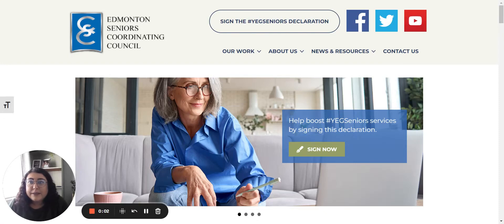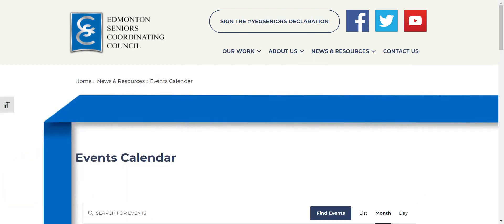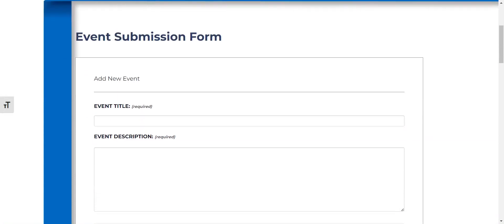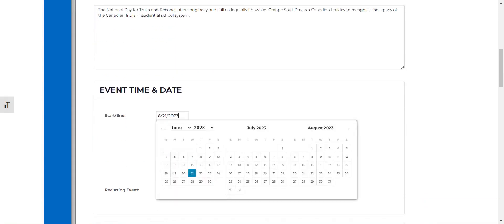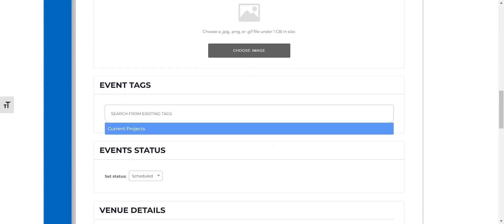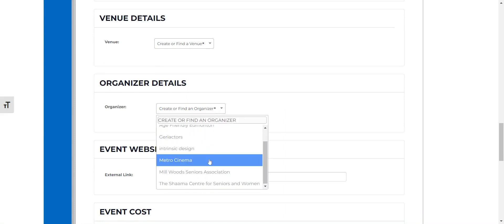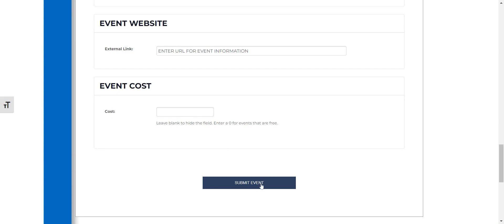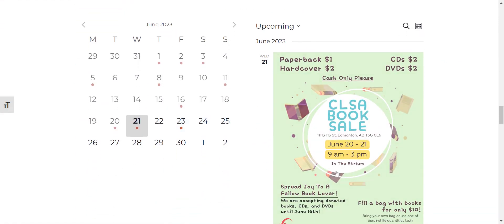How to Submit an Event on the Seniors Coordinating Council Website 📅